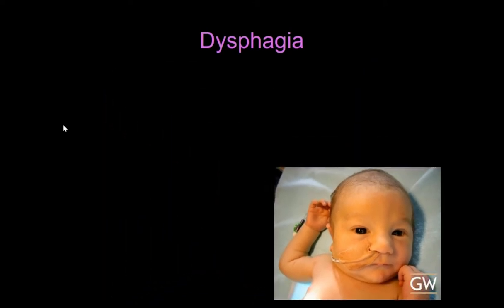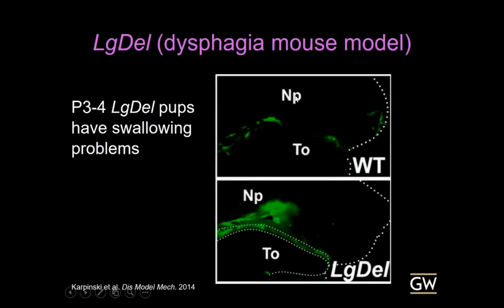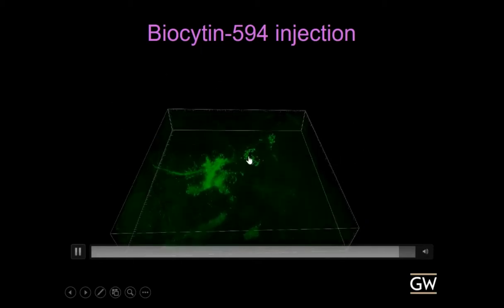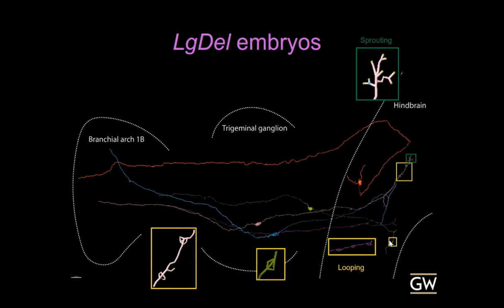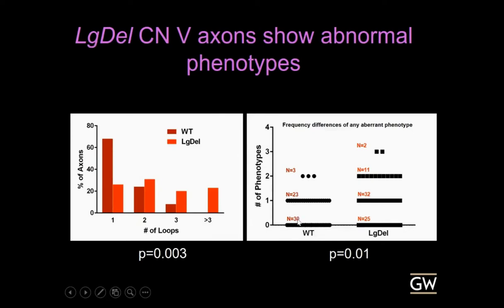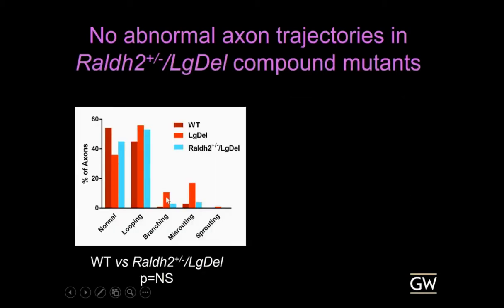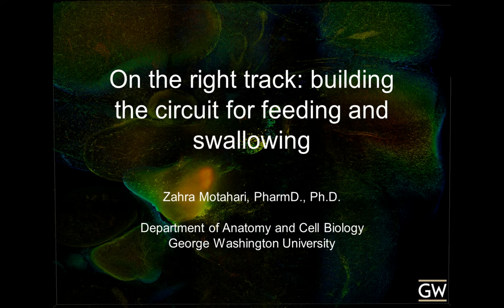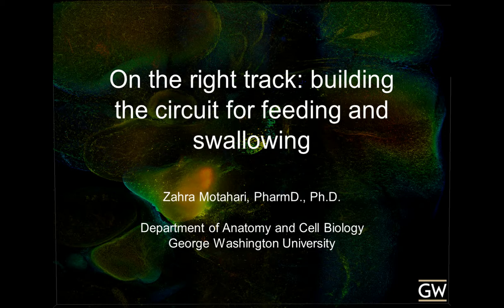On the right track: building the neural circuitry for feeding and swallowing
Presented By:
Zahra Motahari, PhD - Postdoctoral Scientist, George Washington University, Laboratory of Drs. Anthony LaMantia and Sally Moody

Speaker Biography:
Zahra Motahari is a postdoctoral scientist at George Washington University in the labs of Drs. Anthony LaMantia and Sally Moody. Her research has been focused on brainstem neural circuitry responsible for feeding and swallowing and its subsequent disruption in pediatric dysphagia.
Zahra received her Pharmacy degree from Tehran University of Medical Sciences and completed her PhD in Biochemistry and Molecular Biology at SUNY Upstate Medical University. Her doctoral thesis under supervision of Dr. Michael Zuber was focused on the molecular mechanism by which neural progenitor cells in the eye field become specified to become retina.

Webinar Abstract:
22q11 Deletion Syndrome (22q11DS) is a genomic disorder caused by a microdeletion of chromosome 22 that occurs with the prevalence of 1:4000 live births. 22q11DS patients have neurodevelopmental disabilities associated with feeding and swallowing difficulties that compromise their nutritional status and increase the risk of nasal, middle ear, and respiratory infections due to aspiration and reflux. Although the causes are unknown, studies in LgDel mouse model of 22q11DS suggest the aberrant development of several cranial nerves that are derived from cranial neural crest and placodes. Particularly affected is the trigeminal nerve (CNV) that provides sensory innervation to the face and oral cavity as well as motor innervation to the muscles of mastication.
 To better assess CNV outgrowth and development in these animals, we used Alexa Flour 594 biocytin neural tracer to retrogradely label the axonal trajectories in whole moue embryos. Biocytin was injected into branchial arch 1B of E11.5 embryos with a broken glass micropipette under microscopic observation. Embryos were incubated in cell culture medium for an hour at 37C, fixed and then processed for 3D imaging.
 Our results show that in wild type animal both sensory and motor CNV axons projects directly toward their final target. LgDel CNV axons, however, exhibits abnormal phenotype including looping, branching, misrouting, and sprouting suggesting that axonal pathfinding is compromised. Our innovative approach could determine if defective peripheral cues are at last partially responsible for abnormal CV development in LgDel embryos, thus contributing to their feeding difficulties after birth.

Learning Objectives:
-Develop a technique to label and image neurons in their native, 3D structure.
-Discover if neural circuitry is compromised in pediatric dysphagia

Earn PACE Credits:
1. Make sure you’re a registered member of LabRoots
2. Watch the webinar on YouTube or on the LabRoots